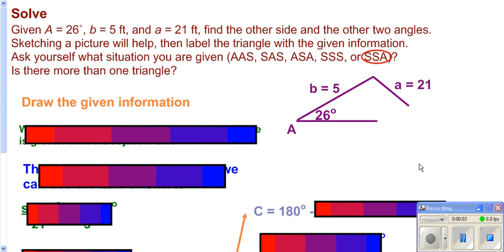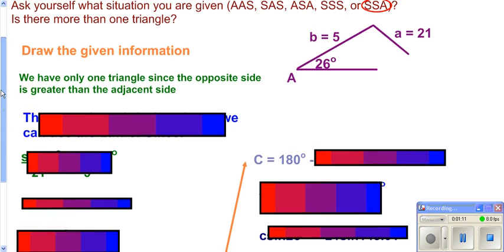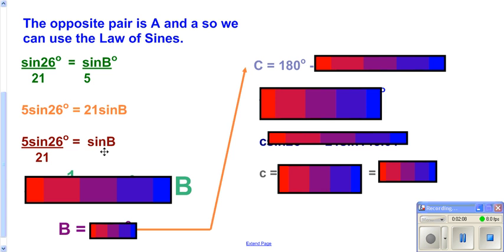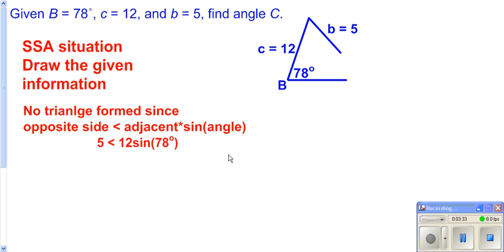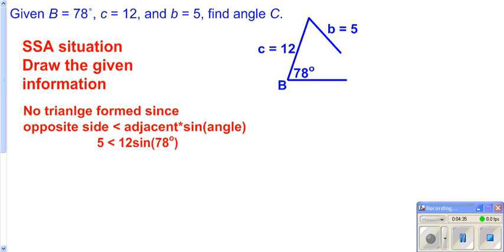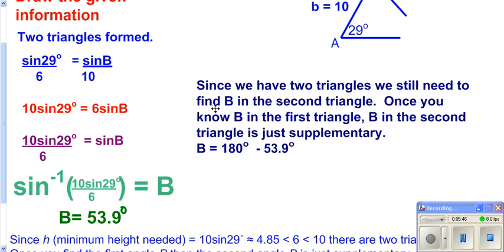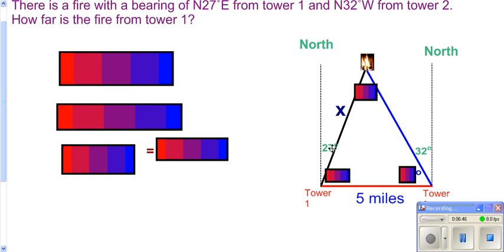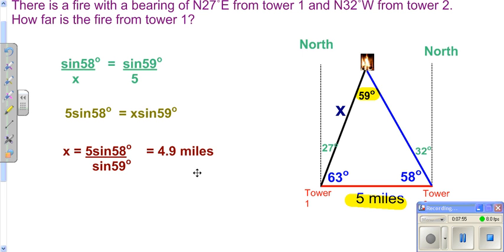Pre Calculus section 8.1 part 2.wmv